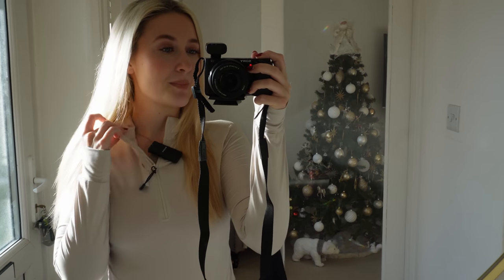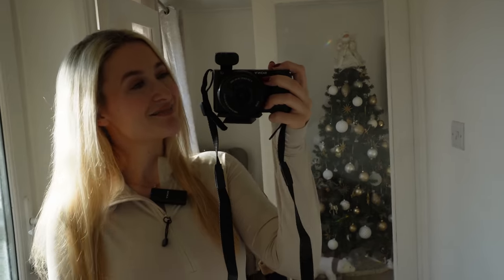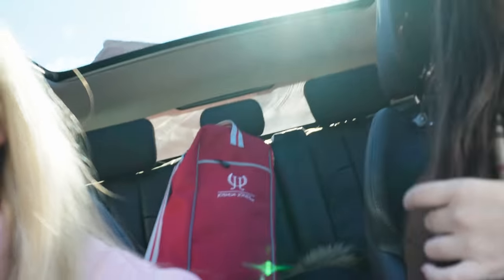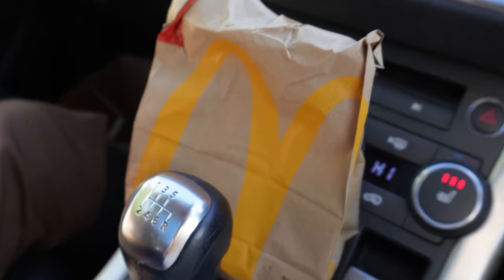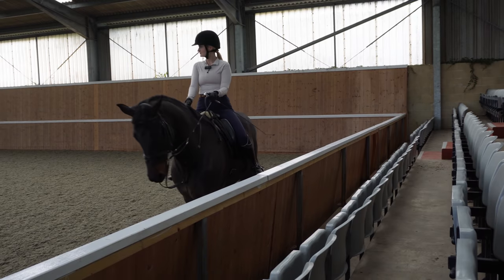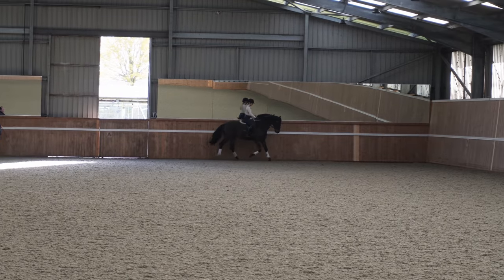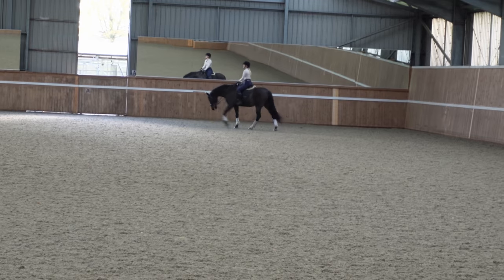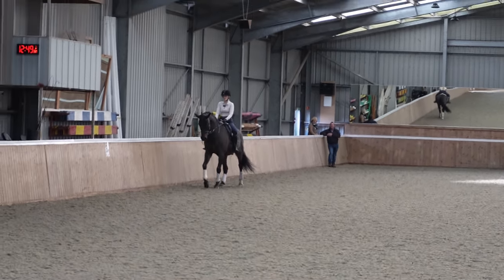DRESSAGE SCHOOL MASTER TRAINING....take 2 | Vlogmas Day 15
Lots of love Scarlet xx